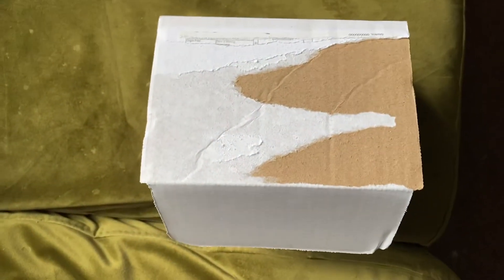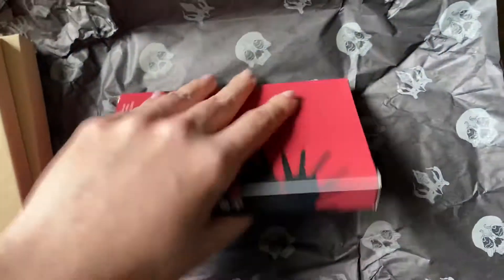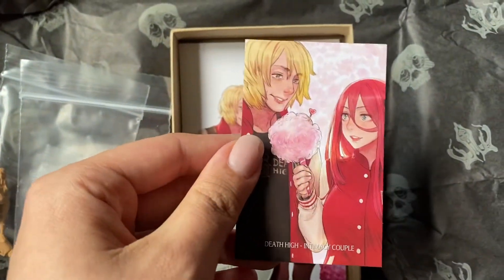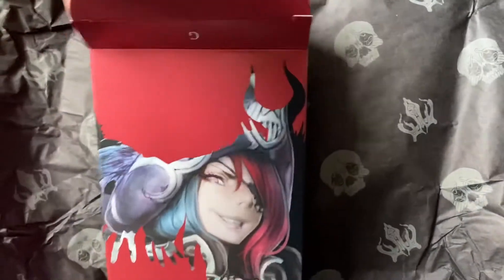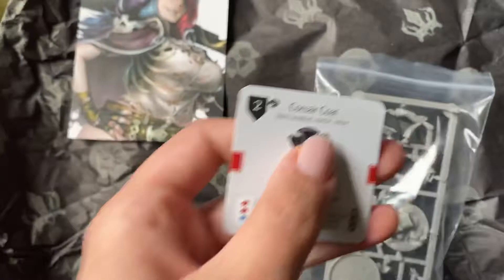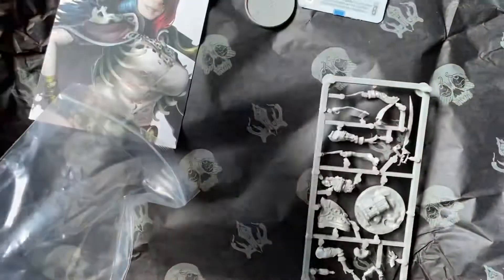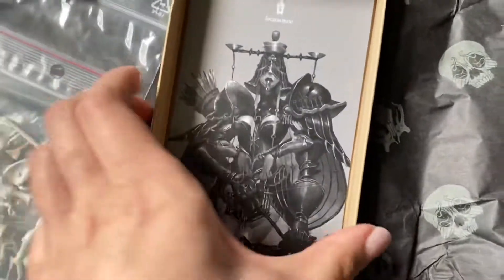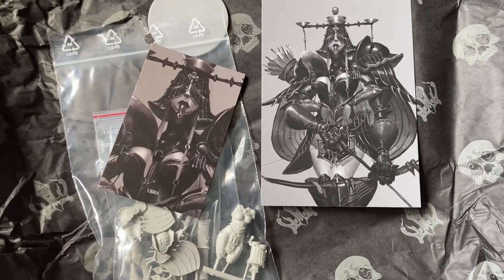Miniatures Unboxing: Kingdom Death Monster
Hobby unboxes their KDM order!